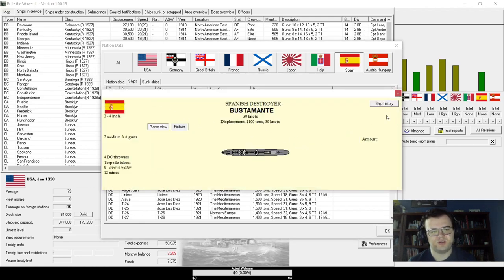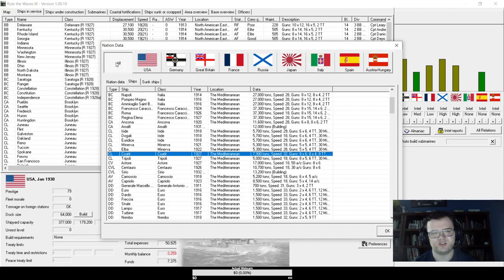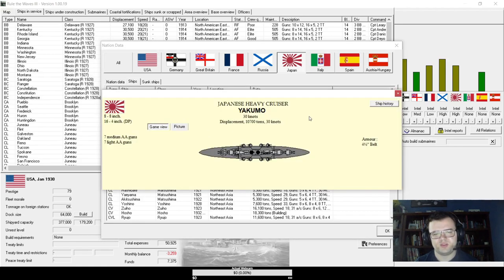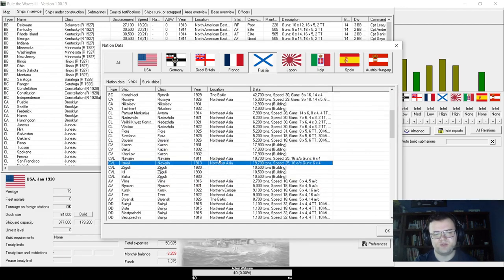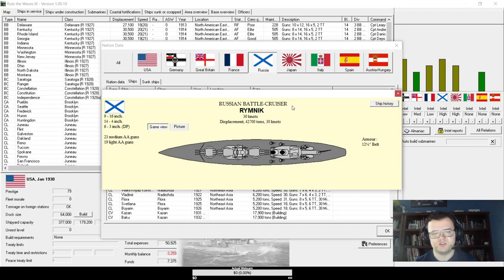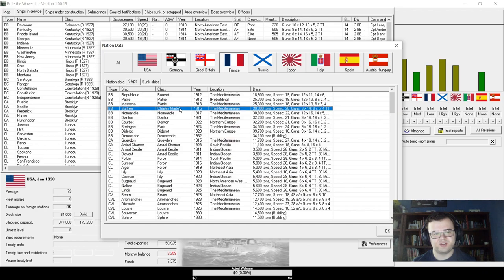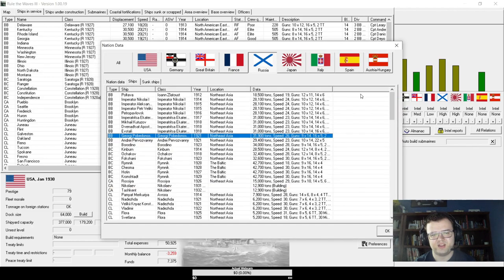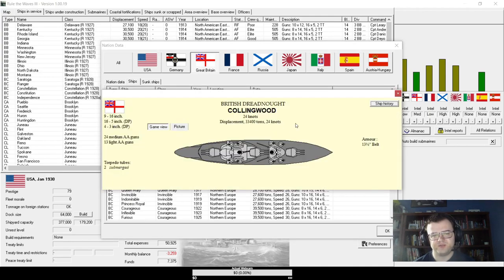Janda's All the World's Fighting Ships 1930 | Rule the Waves 3 USA Campaign Special #04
Special-A rather lengthy overview and comparison of all the ships currently in service in the campaign world, just to catch up on the state of the world and out of interest. New parts of the campaign proper will resume as usual Sunday.